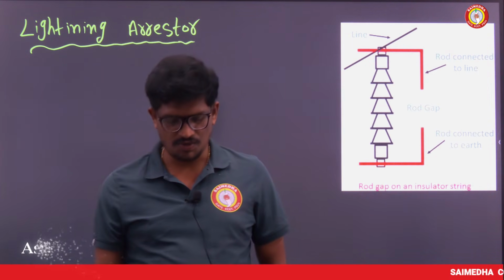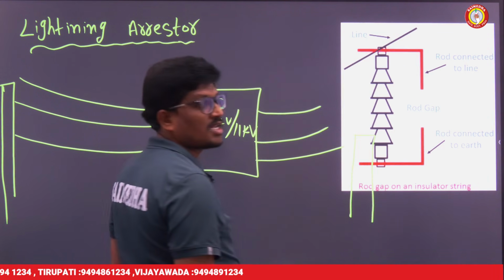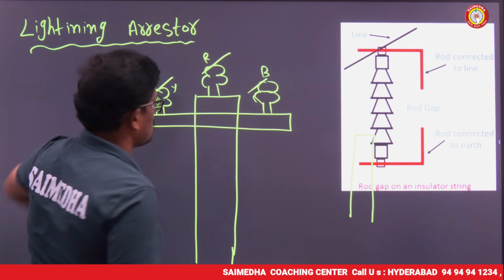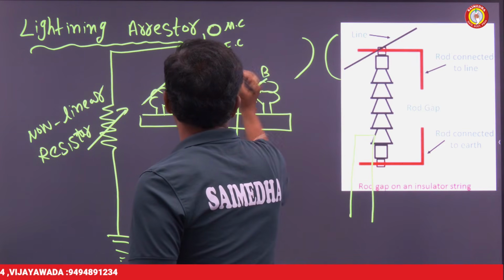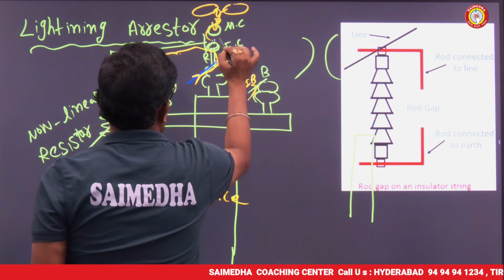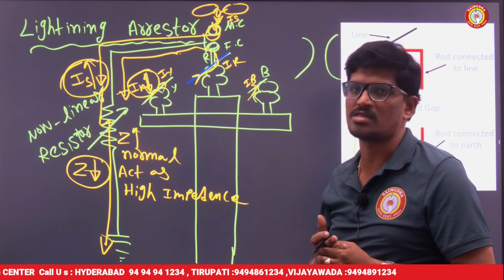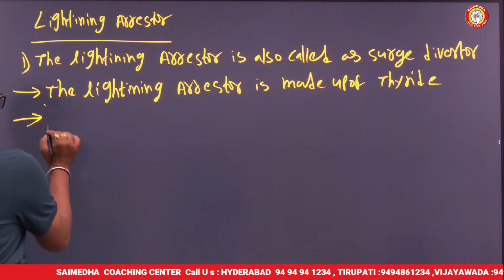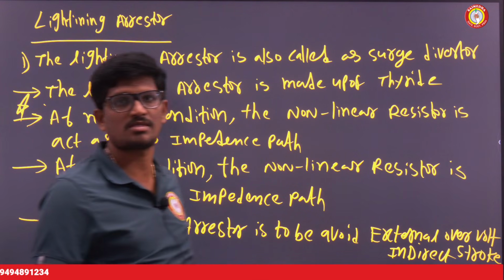Electrical Protection Full Course | ECET & JLM | BASICS OF LIGHTINING ARRESTOR Explained | Class 12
⚡ Welcome to Class-10 of Electrical Protection!

In this video, we explain **Shunt Faults** in a simple and easy way for ECET & JLM aspirants. This lecture is part of a complete Electrical Protection series designed to help you understand concepts clearly and score high in exams.

📚 Topics Covered:

* Introduction to Electrical Protection
* What are Shunt Faults?
* Types of Shunt Faults (L-G, L-L, L-L-G, 3-Phase Faults)
* Causes of Faults
* Effects of Faults on Power System
* Basic Analysis

🎯 Useful for:

* ECET Students
* JLM Exam Preparation
* Diploma Electrical Students
* Competitive Exams

⚡ Welcome to this ECET Electrical Protection video!

This video explains the critical concepts of **grounding** and **earthing**, which are fundamental to **electrical engineering**. We discuss how proper grounding prevents **electrical hazards** and ensures overall **electrical safety**. Understanding 'what is grounding' is key for all aspiring engineers. This lecture is designed to help you understand topics easily and score high marks.

📚 Topics Covered:

* Basics of Protection System
* Types of Relays
* Circuit Breakers
* Fault Analysis
* Important MCQs & Previous Questions

saimedha
sai medha
saimedha dilsukhnagar
saimedha vijayawada
saimedha